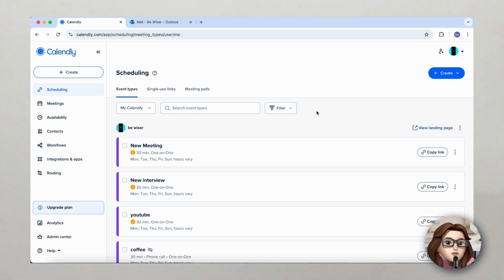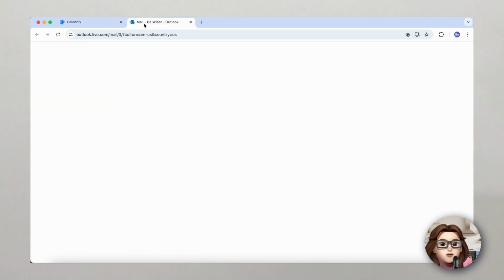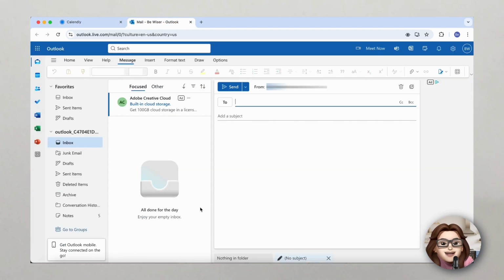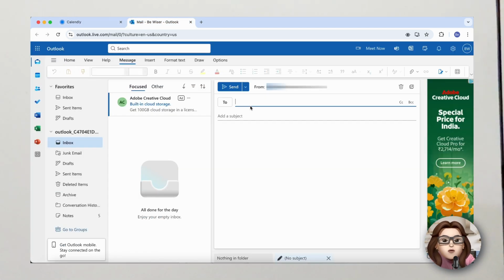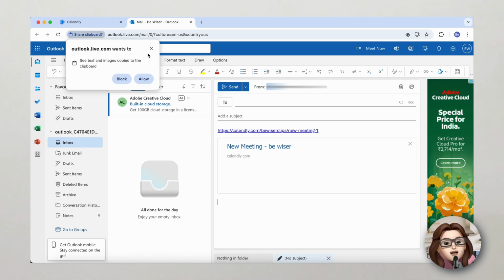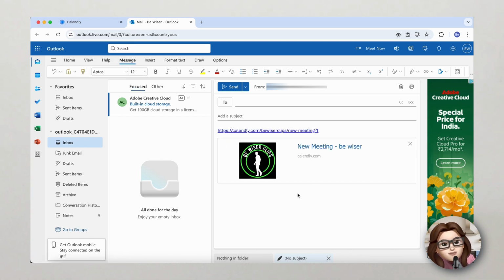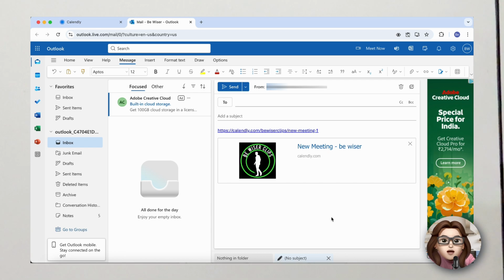How to Resend Calendly Invite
In this tutorial, you’ll learn how to resend a Calendly invite to clients, colleagues, or anyone who may have missed the original scheduling email. Calendly makes scheduling easy, but sometimes invites can get lost, go to spam, or need to be sent again due to changes in plans. Knowing how to resend invites ensures that your meetings stay on track and your calendar stays organized.

This step-by-step guide will show you exactly how to resend Calendly invites whether you’re using the web version, mobile app, or integrated calendars like Google Calendar or Outlook. You’ll also learn tips for keeping your scheduling professional and seamless.

✅ What You’ll Learn in This Video:

How to resend a Calendly invite from your account

How to notify clients effectively without confusion

Using Calendly email notifications to manage resends

Tips to ensure calendar events update correctly

How to prevent missed appointments by resending invites

Resending Calendly invites is essential for maintaining professionalism, reducing no-shows, and keeping both you and your clients on the same page. Whether you’re a freelancer, business owner, consultant, or coach, this tutorial ensures that everyone receives the invite they need to schedule efficiently.

⚡ Why It Matters:
Sometimes emails get lost, clients accidentally delete invites, or time zones create confusion. By knowing how to resend a Calendly invite, you can avoid missed meetings, improve client satisfaction, and keep your scheduling workflow smooth. This small step can make a huge difference in maintaining credibility and keeping your calendar organized.

Whether you’re new to Calendly or have been using it for a while, this tutorial makes it easy to resend invites in just a few clicks. You’ll also learn how to double-check your settings to ensure invites reach the right people every time.

This video shows you How to Resend Calendly Invite Easily! Watch this Video till the end to learn How to Resend Calendly Invite.

Were you able to figure out How to Resend Calendly Invite? Share this with your friends who want How to Resend Calendly Invite.

Problem Solved in this Video-:

What Do you Think of How to Resend Calendly Invite?